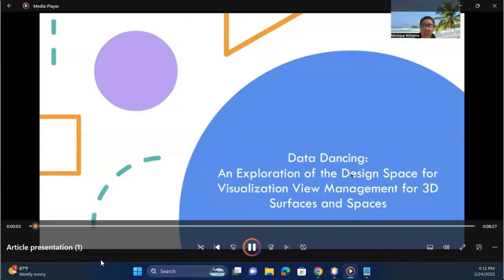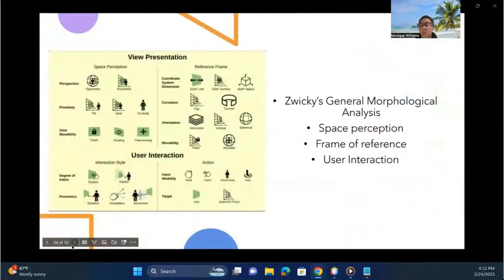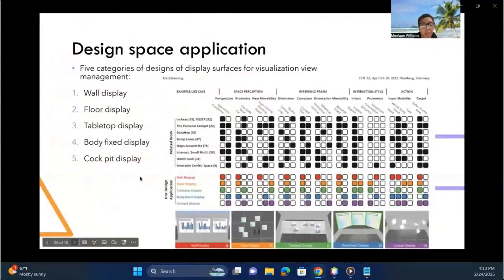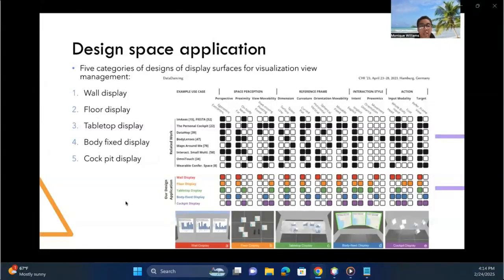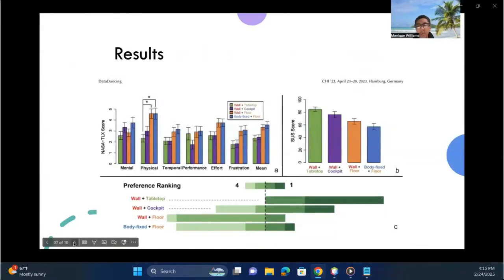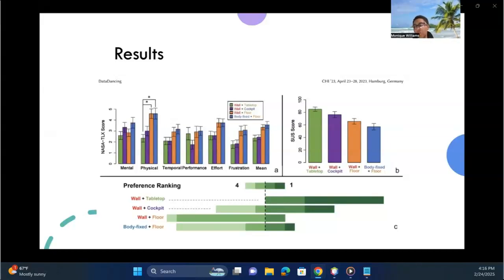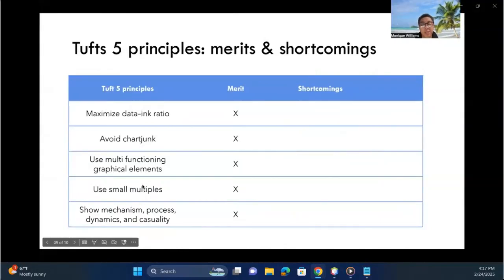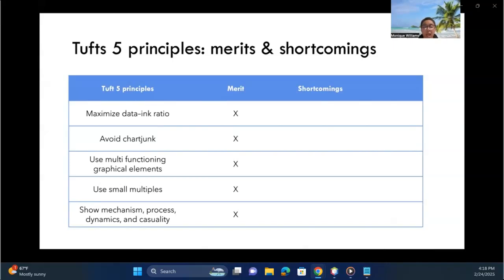w06c01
MIS_5345-Information_Visualization